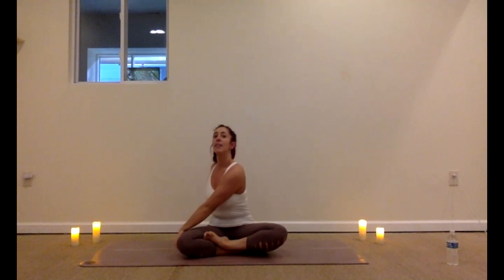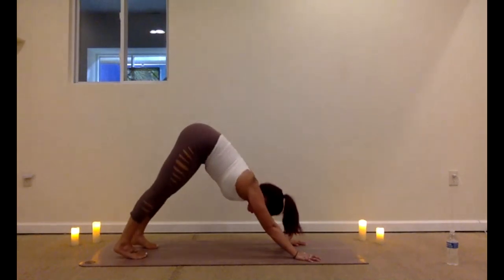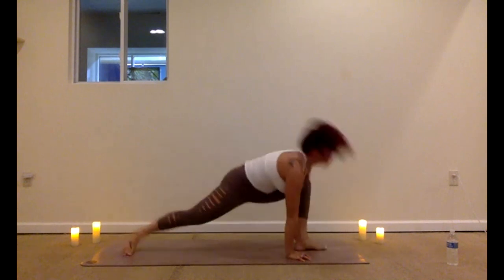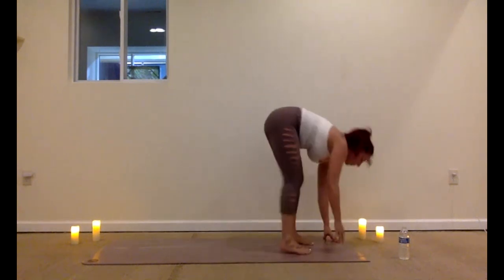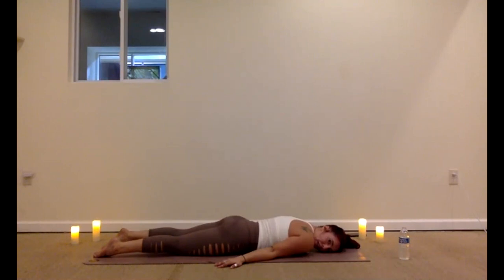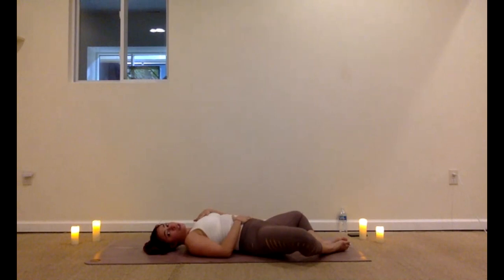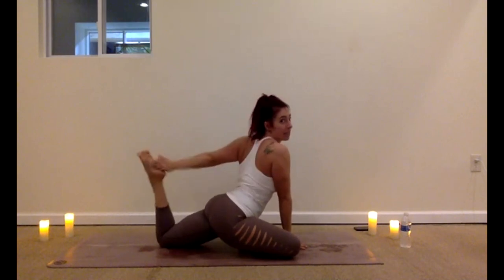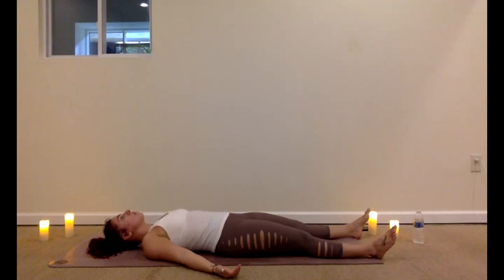April 9 Late Night Power Flow with Amy